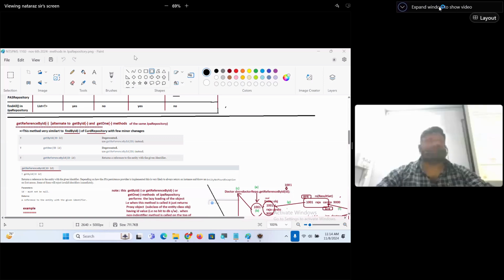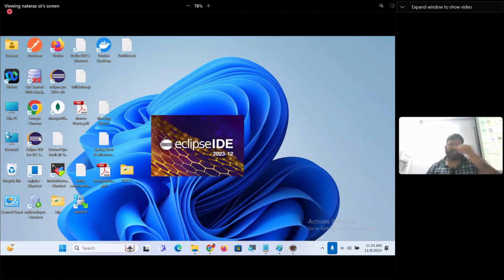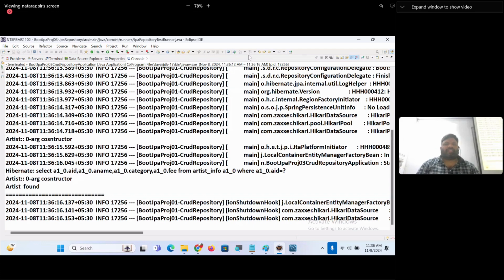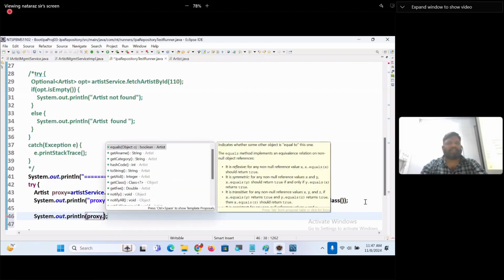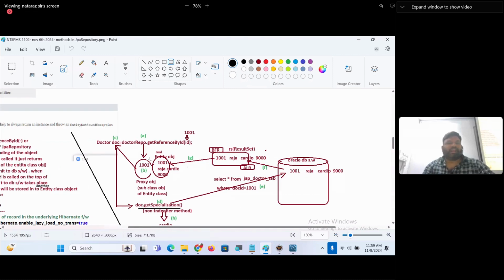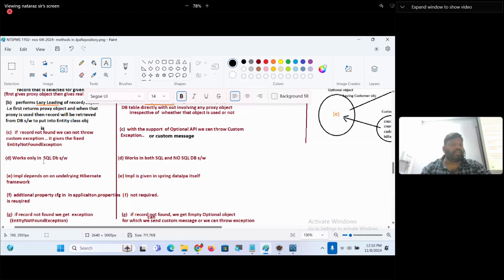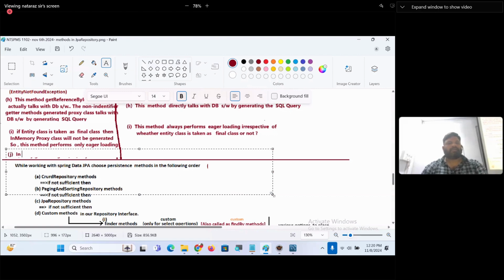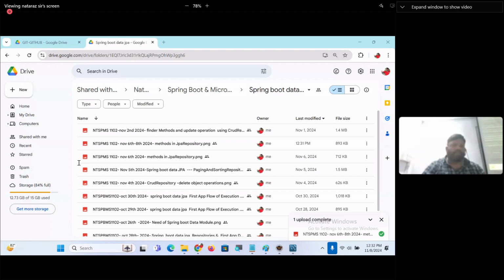Day 58 08 11 2024 SPRING BOOT DATA JPA Spring Boot & Microservices